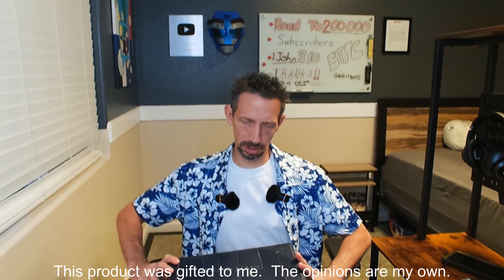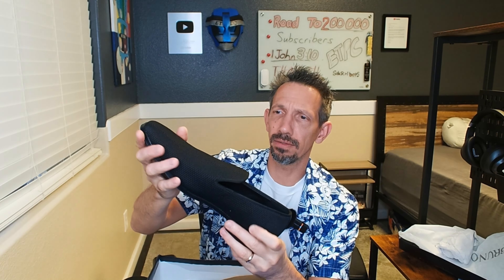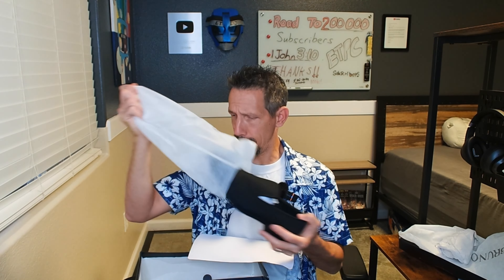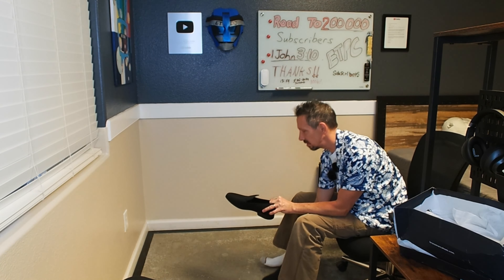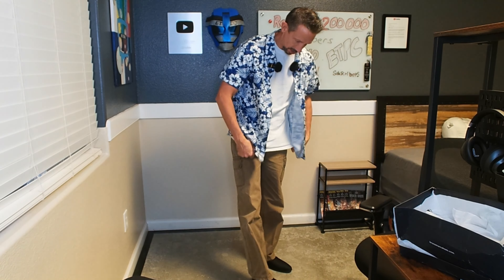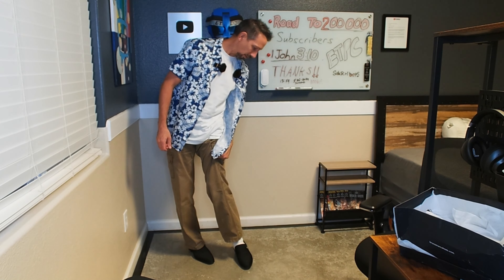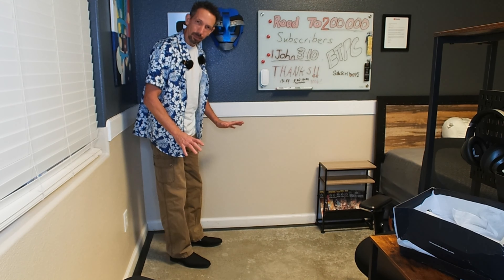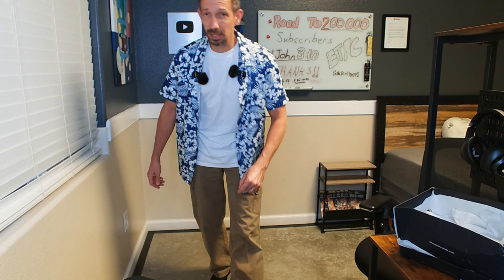Bruno Marc Men's Loafers Dress Shoes Slip-on Formal Tuxedo Shoes unboxing and review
Slip-On Convenience: These men’s loafers are designed for ultimate convenience. Simply slip them on and step out in style!
Fine Texture: The knitted/velvet upper adds quality texture to the minimalist design, making these men’s slip-on loafers a perfect choice for dress-up events like wine parties.
Cushioned Comfort: The vegan leather lining together with the cushioned insole create a comfortable feel, making these men’s tuxedo shoes not only fashionable but also perfect for all-day wear.
Micro Arch Support: These men's dress shoes feature an insole with micro arch support that contours to your foot for added support.
Multiple Options: These loafers for men are available in classic black/white as well as knitted fabric/velvet upper. Pick one that suits you best!